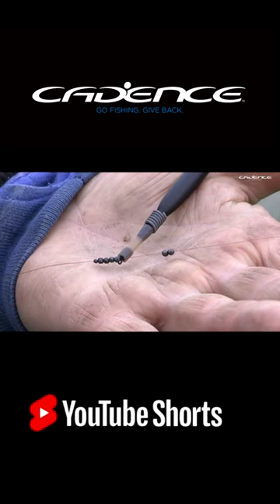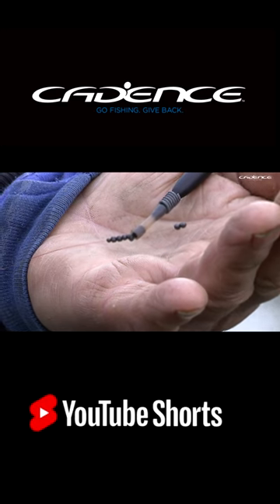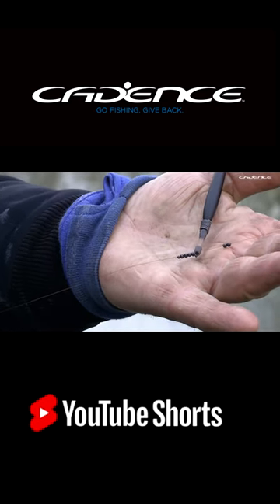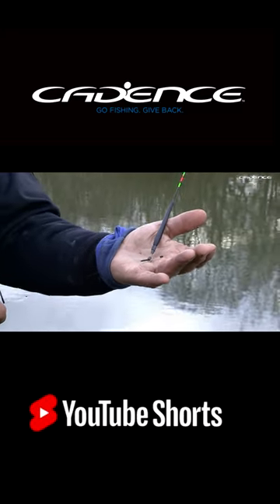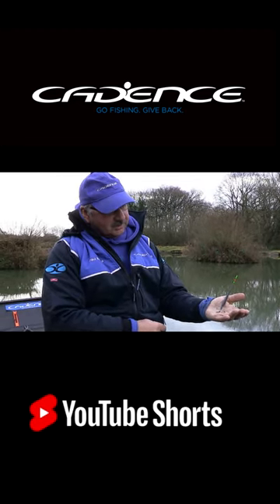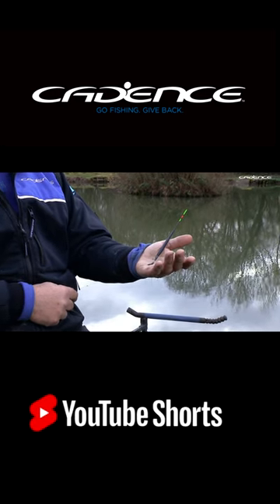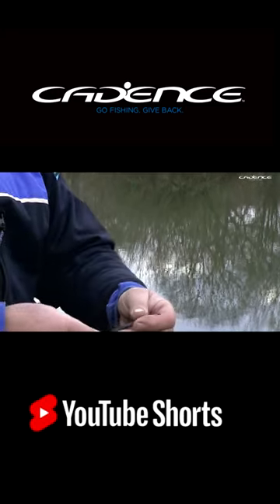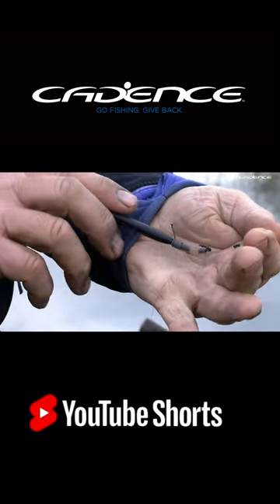Paul Kozyra shows us how he uses lead wire to finely tune his float - it’s easy to tweak too.